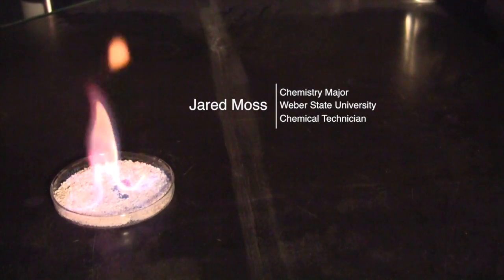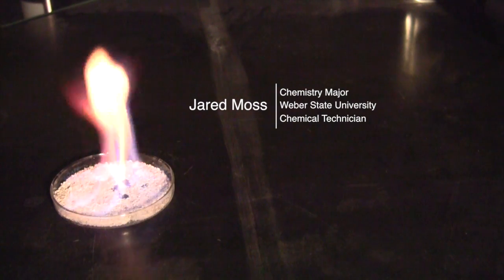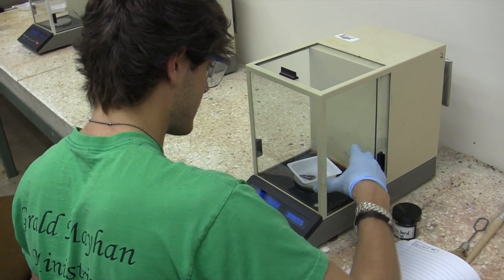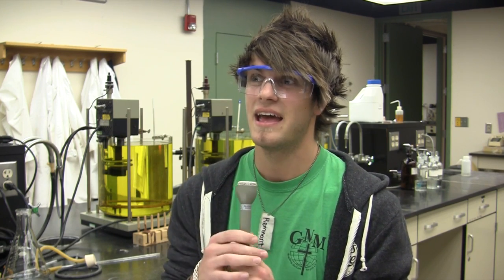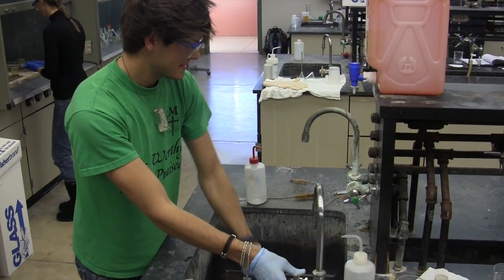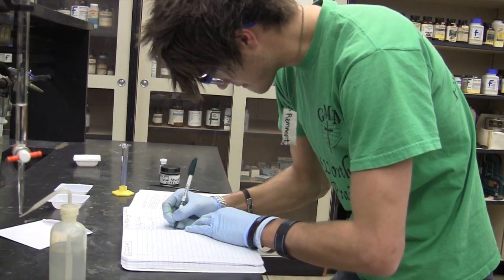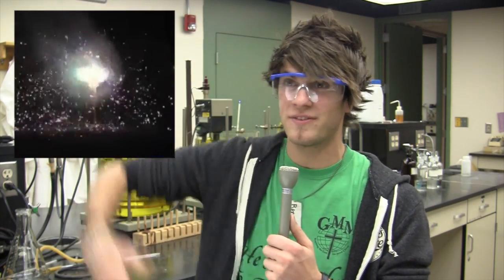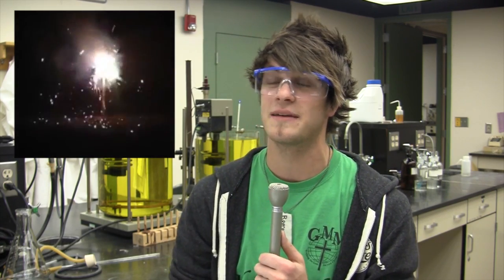chem tech 1